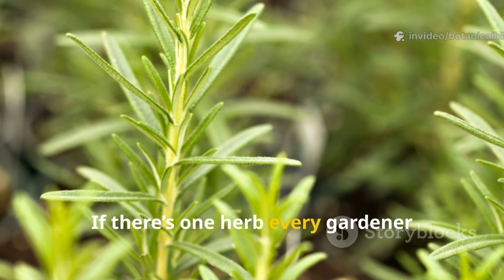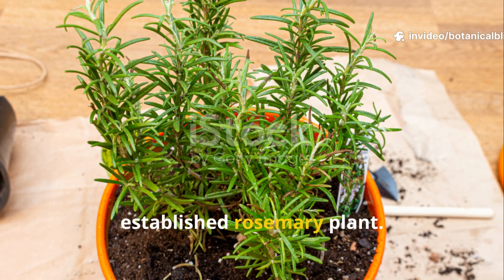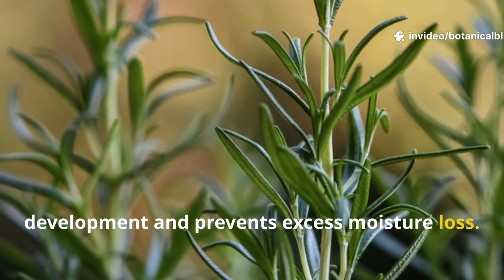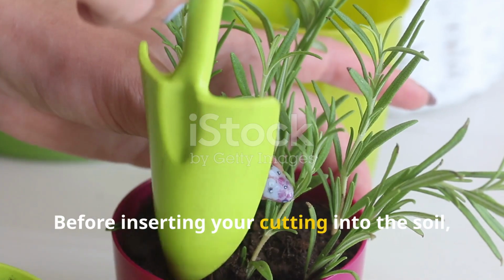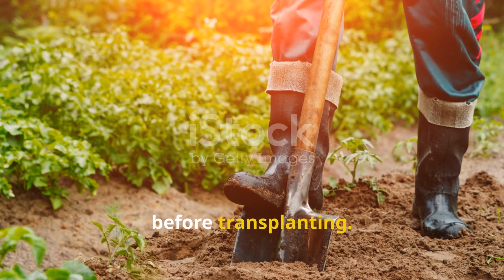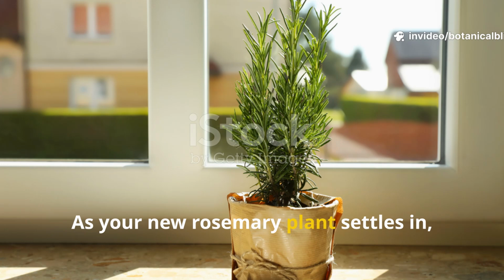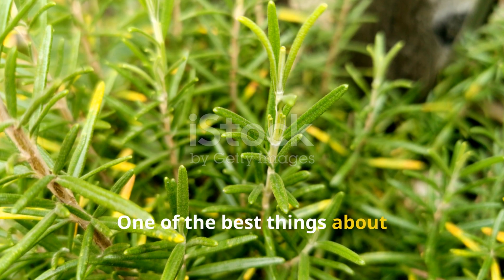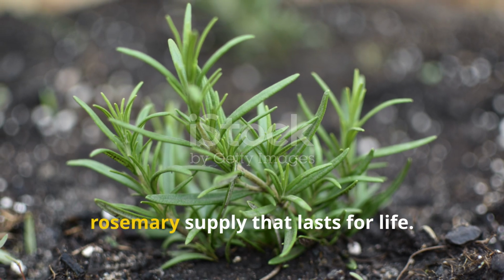How to Propagate Rosemary Easily and Have It for Life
Love rosemary? Don’t keep buying it—grow it once and have it forever. In this video, we’ll show you exactly how to propagate rosemary from cuttings, so you can multiply your plants at home, in pots, or right on your balcony.

This simple step-by-step guide uses no fancy tools or equipment—just a healthy cutting, some water or soil, and a little patience. Whether you're a beginner or an experienced gardener, this method ensures you never run out of fresh rosemary again.

You’ll learn:

How to take the perfect rosemary cutting

Two easy methods for rooting (in water or soil)

When to transplant for the strongest growth

How to keep your propagated plants thriving year-round

Tips to prevent rot, drying, or transplant shock

❓ Our Video Also Covers the Following:
How do I propagate rosemary from cuttings
Can I grow rosemary in water
What’s the easiest way to root rosemary
Should I use rooting hormone for rosemary
Can rosemary grow in pots or containers
When is the best time to propagate rosemary
How long does it take rosemary cuttings to root
Why are my rosemary cuttings not rooting
Can I grow rosemary indoors year-round
What type of soil is best for rosemary cuttings
Do I need to cover rosemary cuttings to keep humidity
Can I propagate rosemary from store-bought stems
What’s the success rate of rosemary propagation
How do I care for new rosemary plants after rooting
Is rosemary a perennial and how long does it live
What herbs propagate just like rosemary
Can I plant rosemary cuttings directly into soil
Does rosemary grow well on balconies
How often should I water rosemary cuttings
How do I prevent mold or rot during propagation